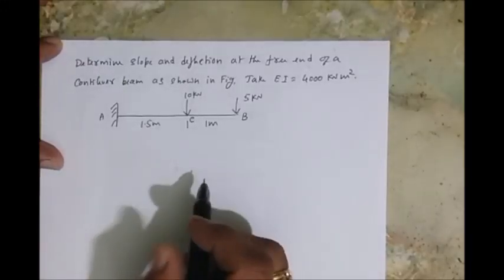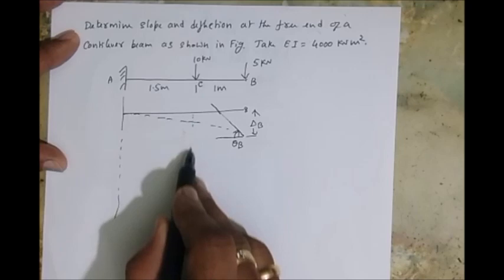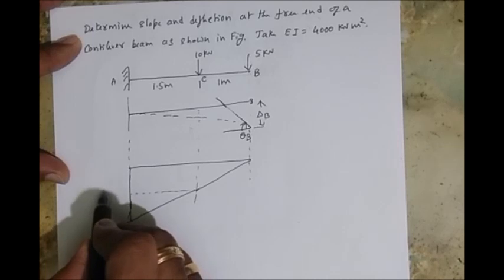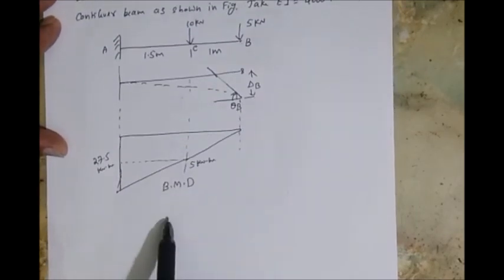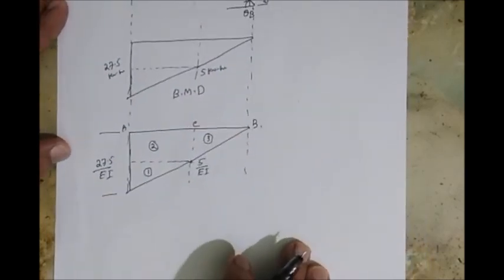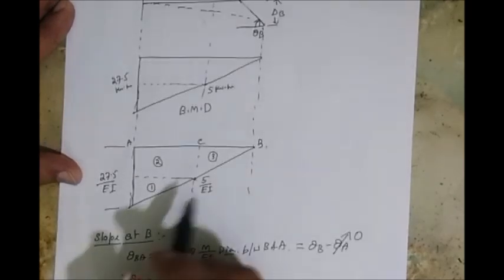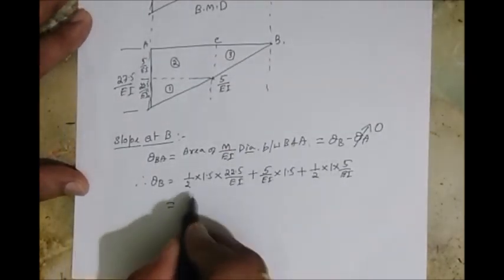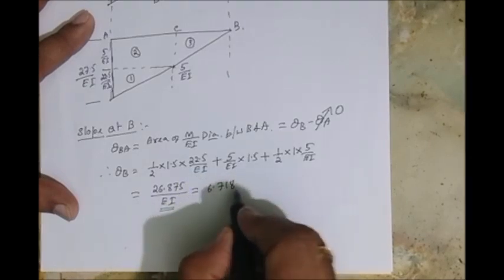Moment Area Method-Cantilever Beam point load Method 2 Prt 1